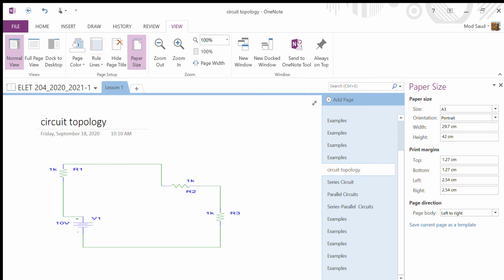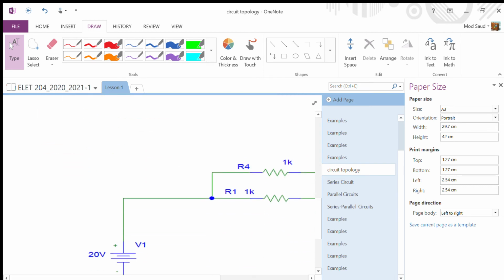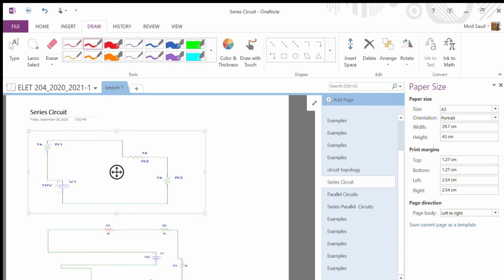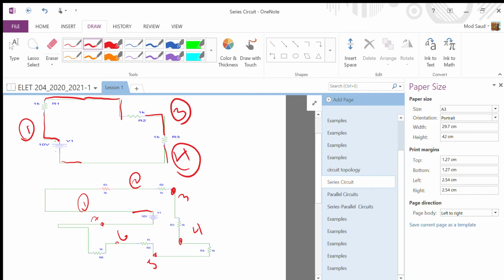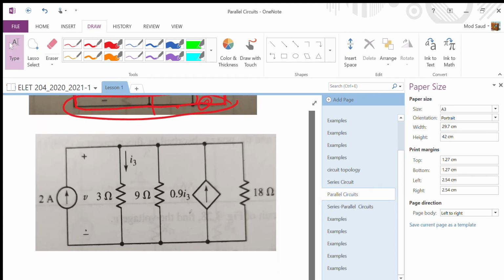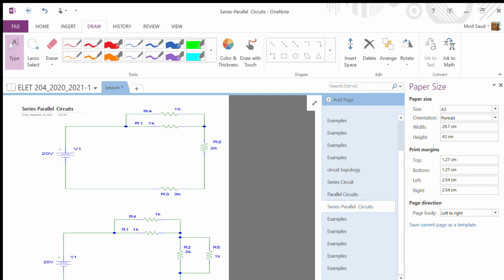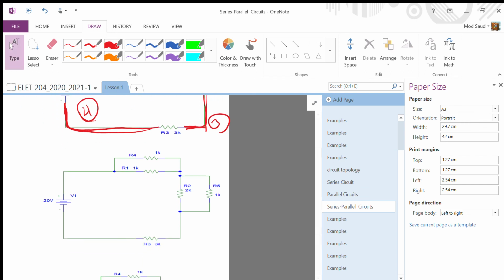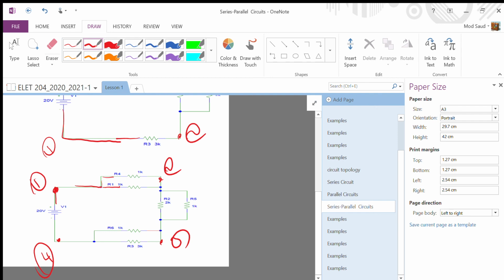use the idea of node to identify circuit topology part 1